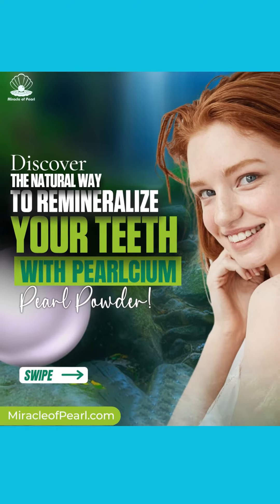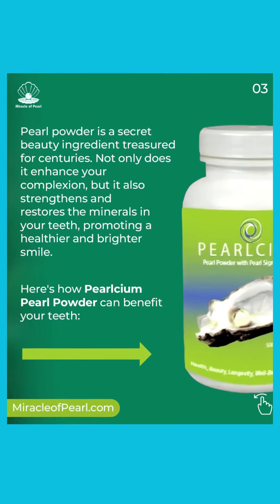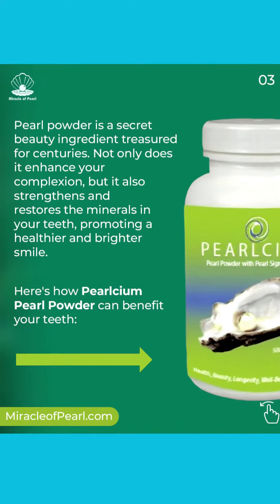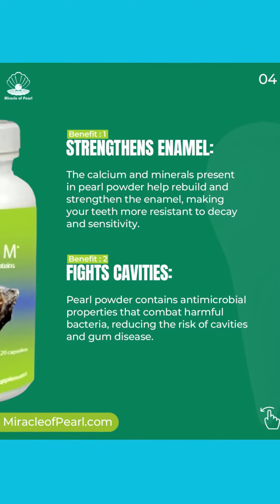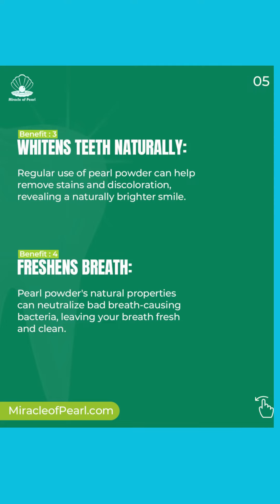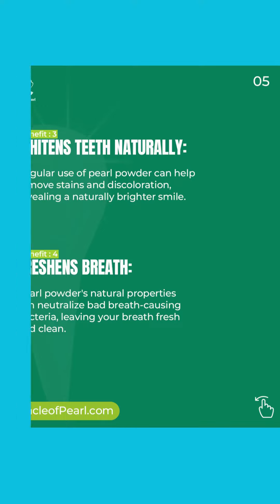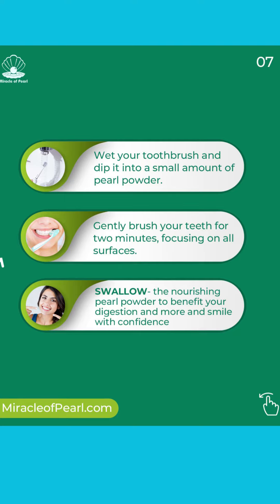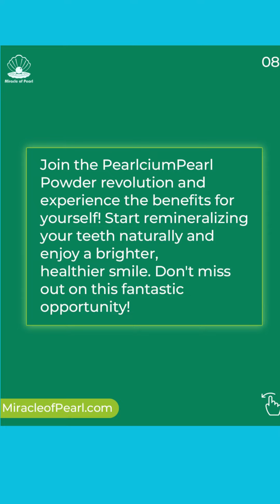How to Naturally Strengthen Bones and Remineralize Teeth with Pearl Powder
Enhance Bone Strength and Tooth Remineralization Naturally Using Pearl Powder Its quite literally the worlds best source of calcium with a 99.9% identical to human calcium matrix.